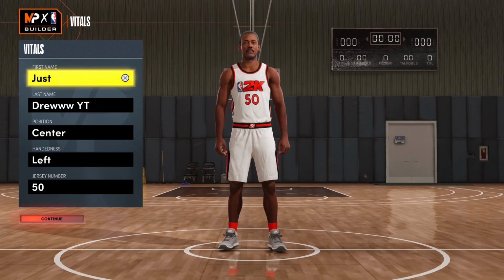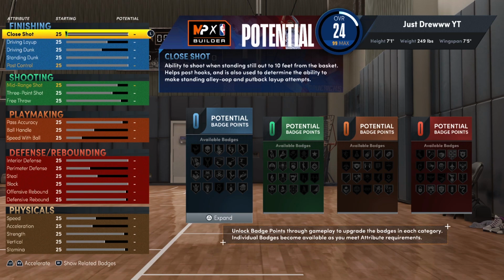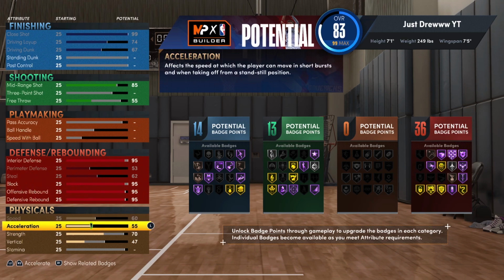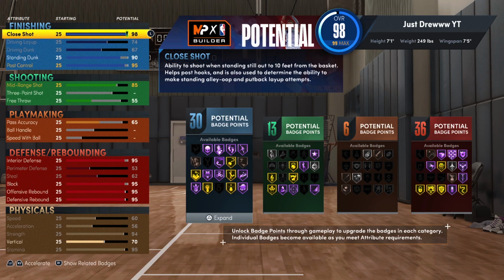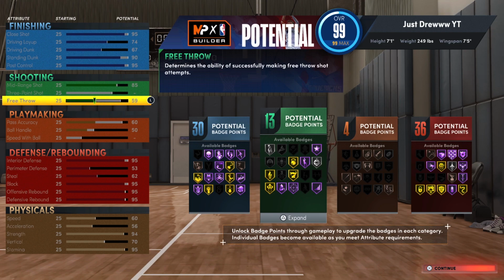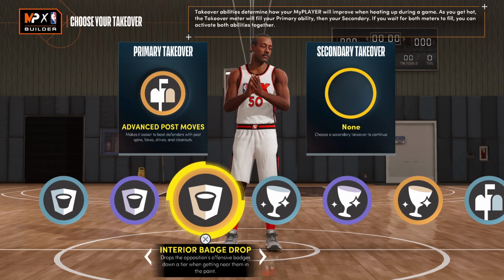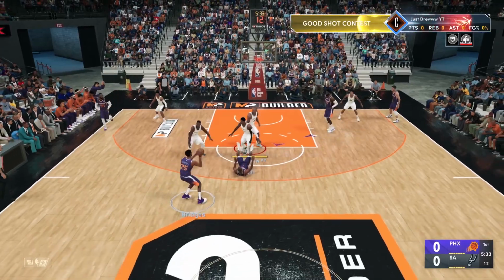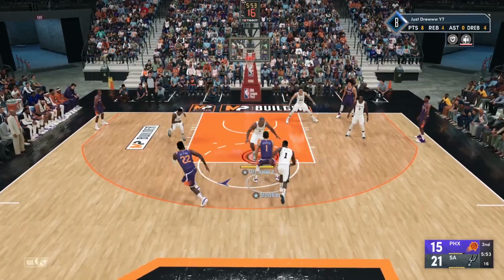NBA 2K22 *NEXT GEN* DAVID ROBINSON BUILD | DOMINANT DYNAMIC 2-WAY POST-SCORING C W/ CONTACT DUNKS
VIDEOS IN THE FUTURE:
Slashing Playmaker
100 Badges
100 Badge Demigod
96 Badge Upgrades
Best Badges
Best Build
All-Around Build
Legend Build
NBA 2K21
Patch 10
After Patch 10
Patch 12
After Patch 12
Current-Gen
Next-Gen
PS5